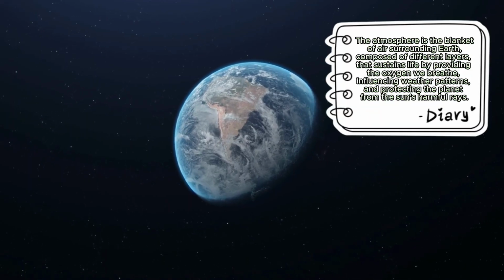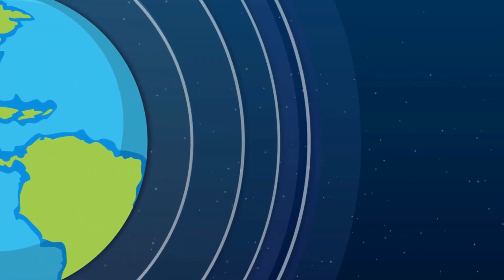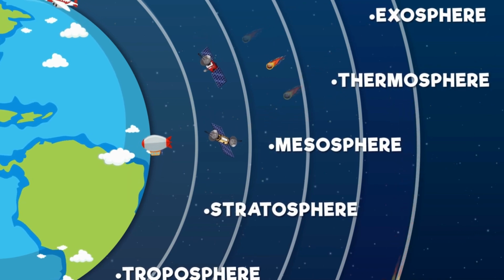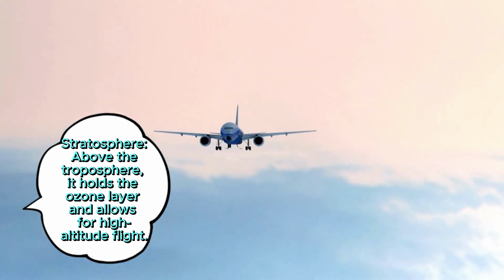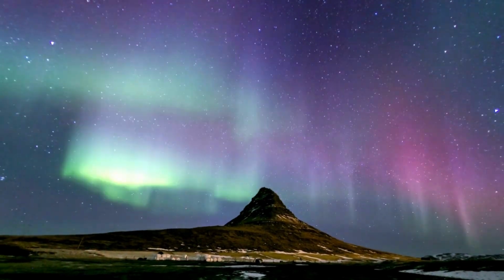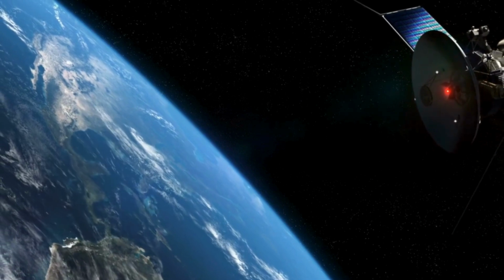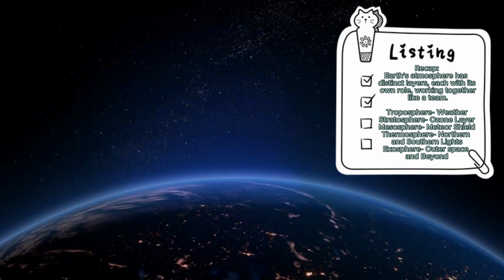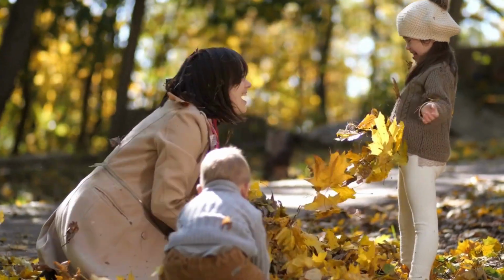The Atmosphere || layers of earth atmosphere || science || kids education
Picture Earth's atmosphere like a big, invisible sandwich with four tasty layers! The troposphere is like the bottom bread, where all the exciting weather action, like rain and snow, happens. In the middle, the stratosphere is the cool cheese, where airplanes fly high and the ozone layer hangs out. Then, the mesosphere is the crunchy lettuce, guarding us from meteor munchies, and way up top, the thermosphere is the cosmic ketchup, painting the sky with Northern and Southern Lights. Yum, our atmosphere sandwich makes Earth the coolest space snack in the universe! 🌍🥪✨